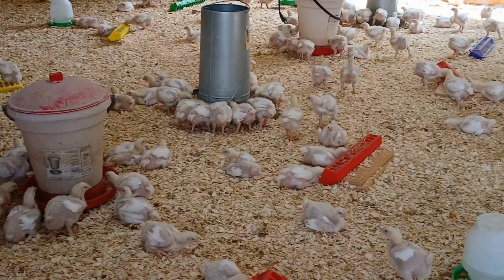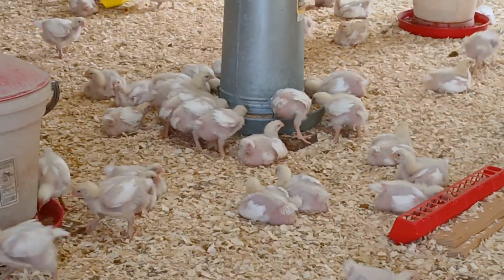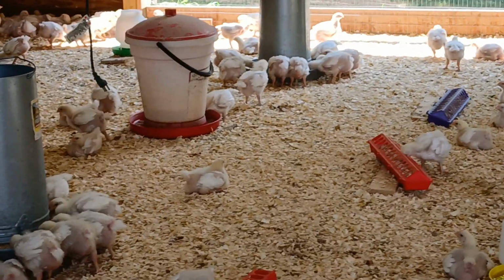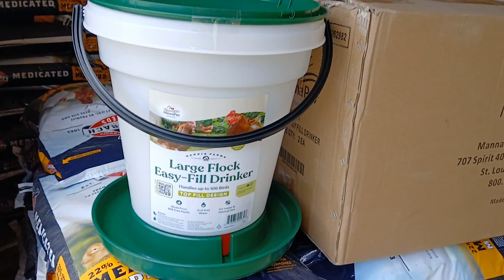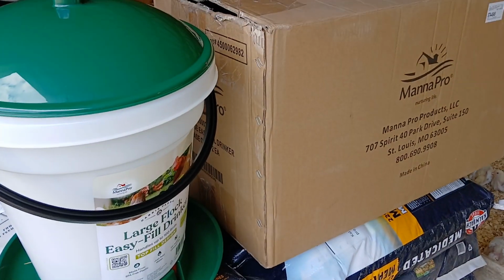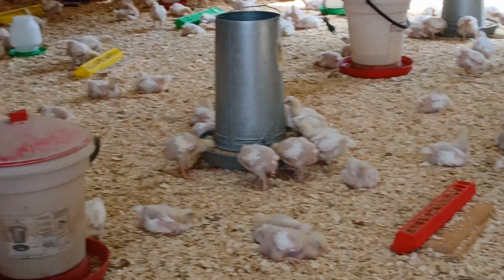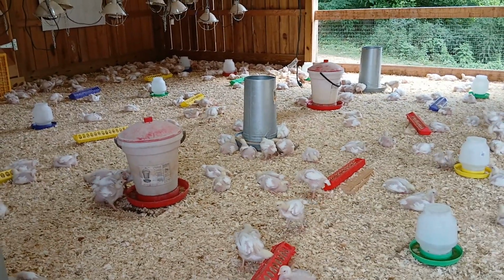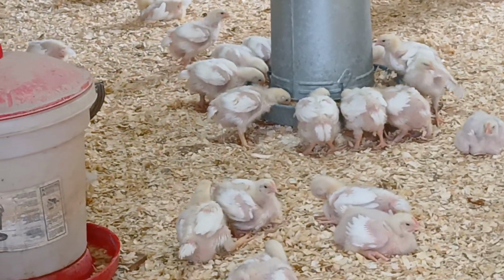Poultry Waterers...A Poultry Farmer's Favorite Waterer For Flocks Of Growing Meat Chickens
Video courtesy of TwinOaksFamilyFarm.🌳🌳 The flock of 432 Cornish Rock Cross Chickens is 16 days old on June 27, 2024. In this video, see the current flock at TwinOaksFamilyFarm in rural Southeast Ohio, USA, & find out which waterer is this poultry farmer's favorite...just a perfect topic for a Thirsty Thursday! 😉 These chickens are also the perfect kind of chickens for poultry production, & the Twin Oaks Family Farm fam loves sharing insights about these chickens on Twin Oaks Farm Poultry. Please tune in frequently to see how chicken is made from hatch to harvest!